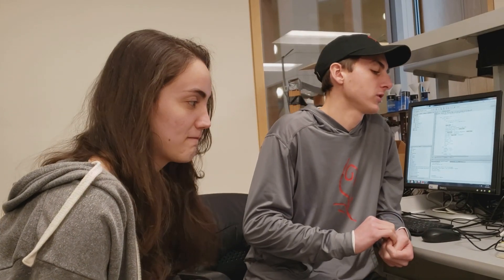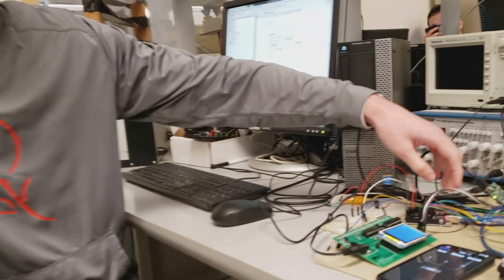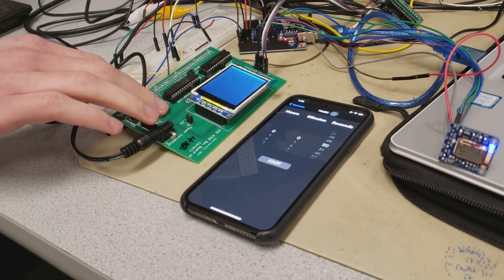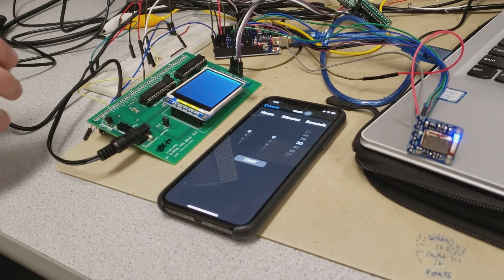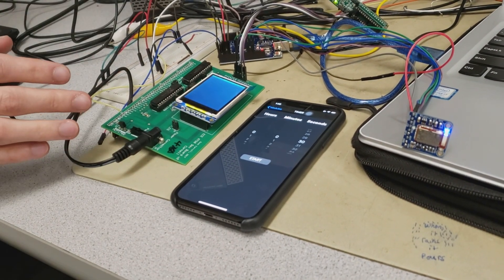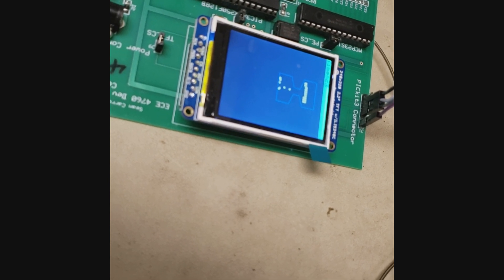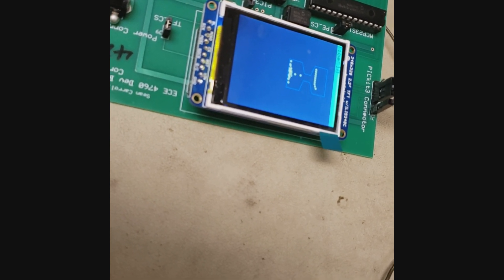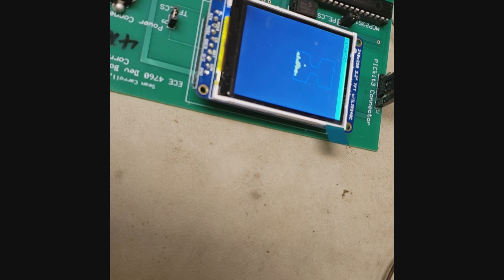Virtual hourglass timer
Virtual Hourglass Timer allows the user to set a timer and opts to display the time remaining in an hourglass format instead of the traditional hours, minutes, and seconds approach. The hourglass allows users to check the time remaining with a quick glance at the display, instead of having to closely read their phone or other digital timers. In addition, the Virtual Hourglass Timer iPhone application allows users to easily set timers via Bluetooth, giving users even more flexibility. For example, a user could be cooking and set a timer to remind them to take the food out of the oven; when their hands are full with other meal prep, a quick glance at the digital hourglass could let them know how much time is left without having to drop what they are doing to check their phone.